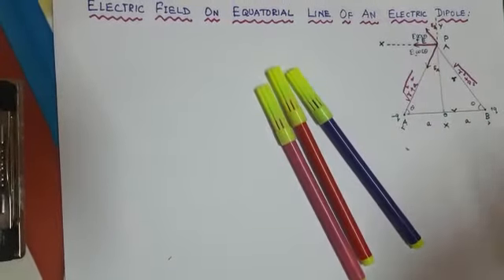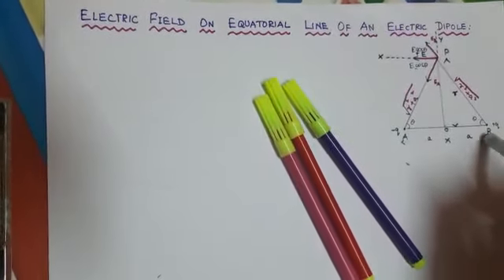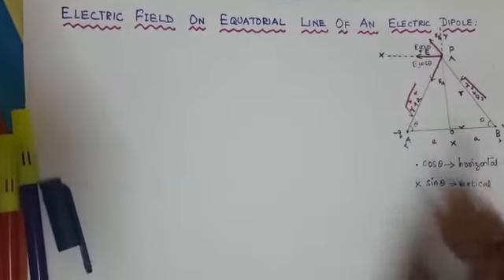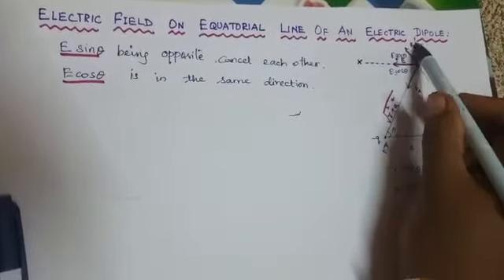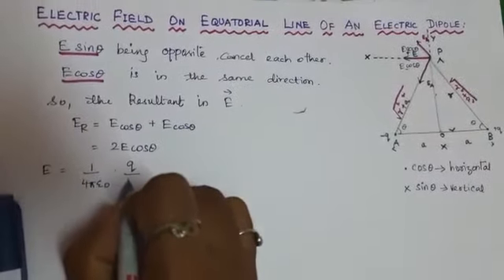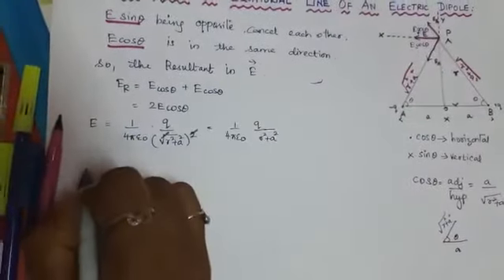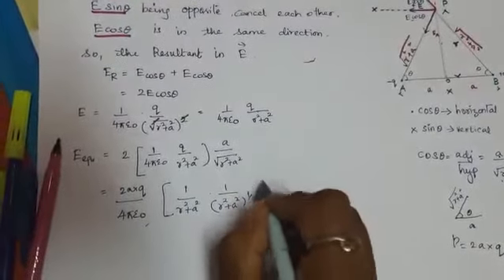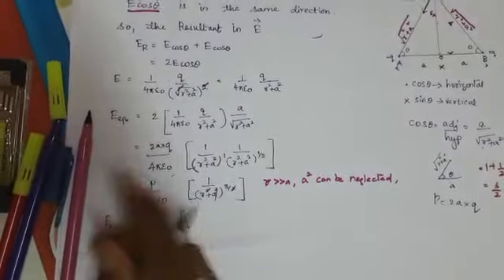ELECTRIC FIELD ON EQUATORIAL LINE OF AN ELECTRIC DIPOLE